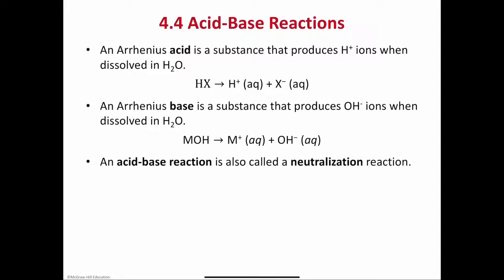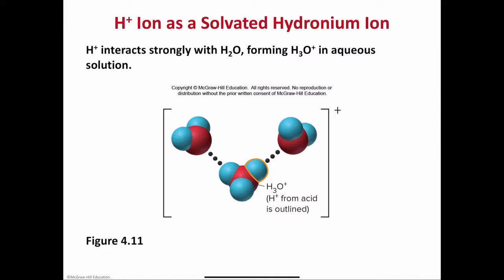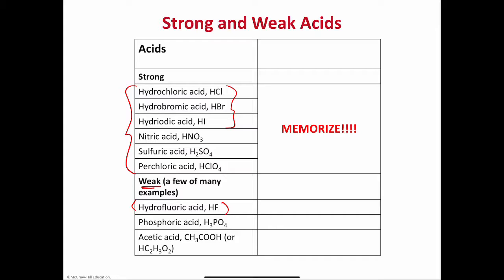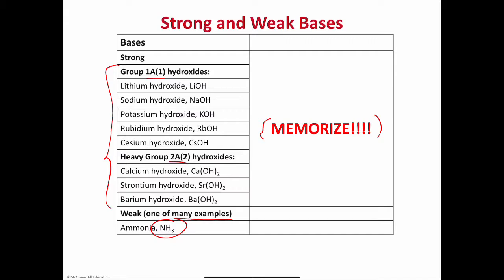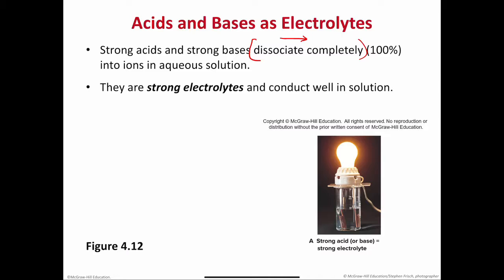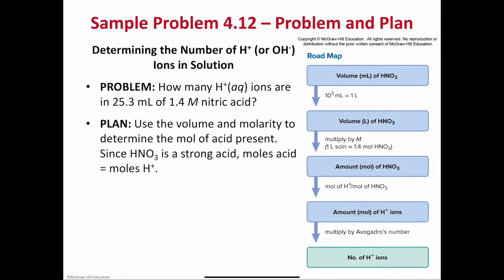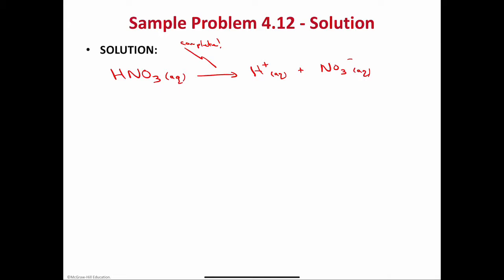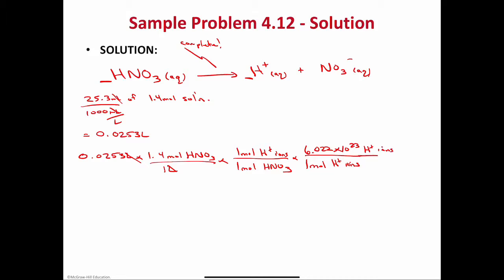4.4 Acid Base Reactions PART 1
4.4 Acid Base Reactions PART 1
CHEM 1401